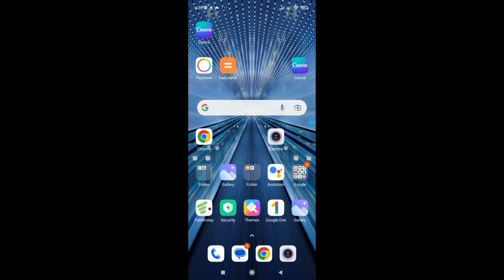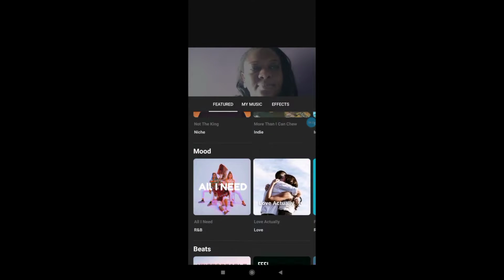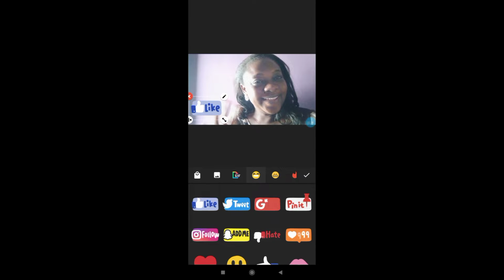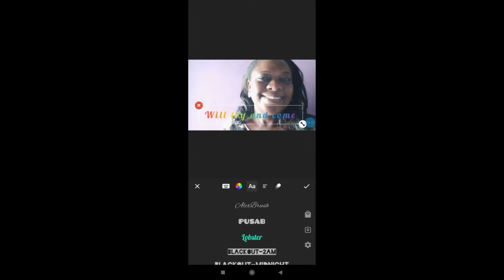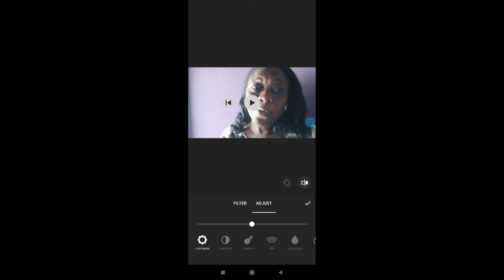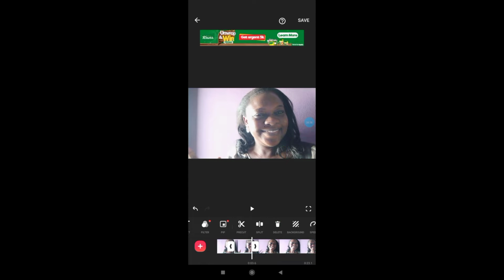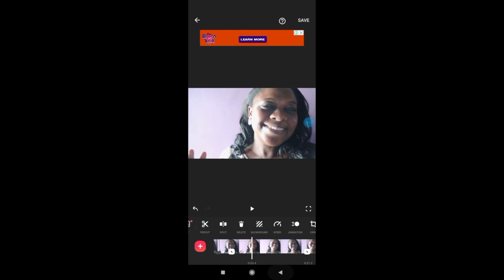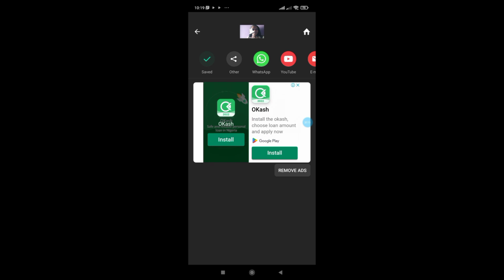How to edit YouTube videos with your phone using the inshot app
How to edit youtube videos with your phone using the inshot app, with the free version of the inshot app.